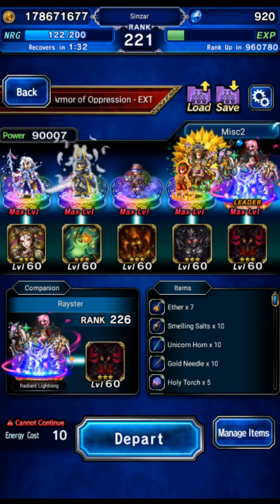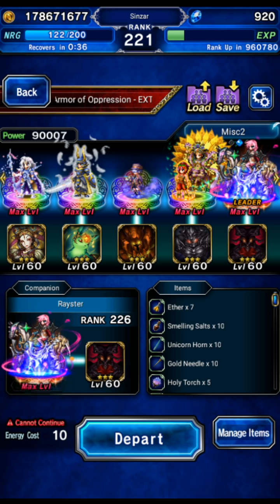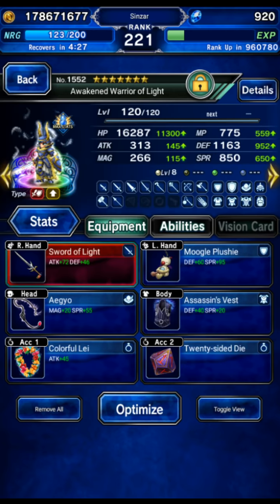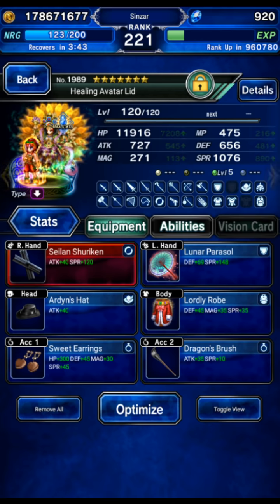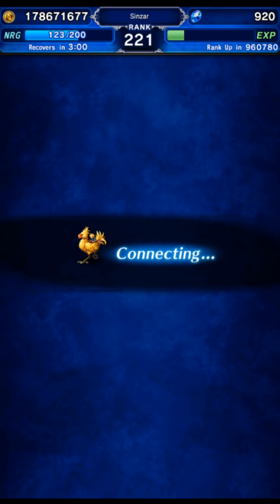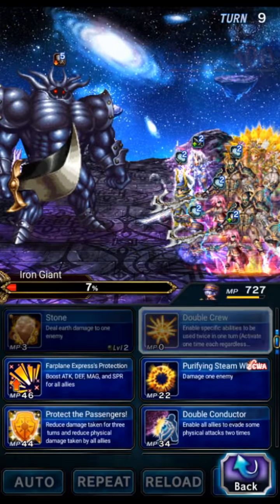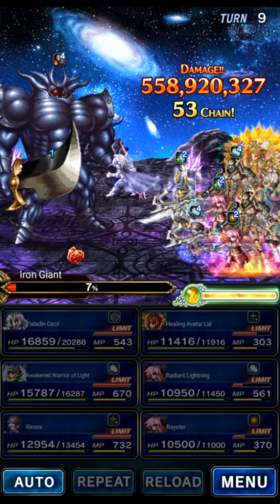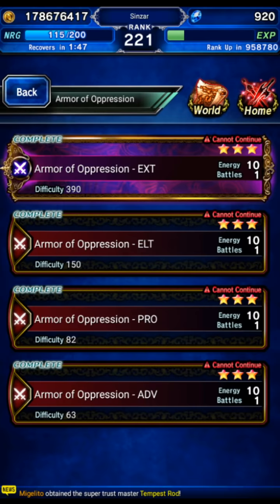Budget: Iron Giant EXT (All Missions, 10 Turns)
Here's a cheapy team getting all missions on the newest "trial"